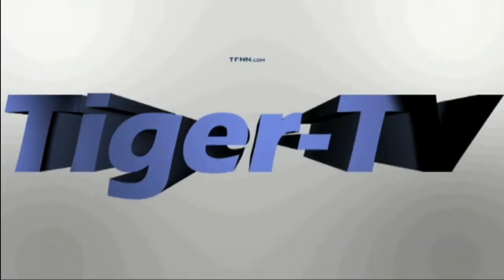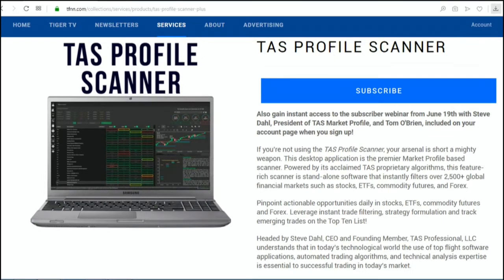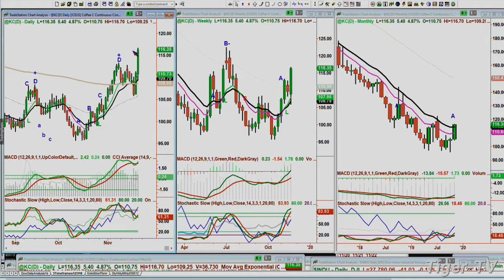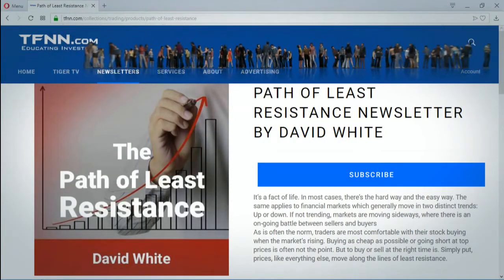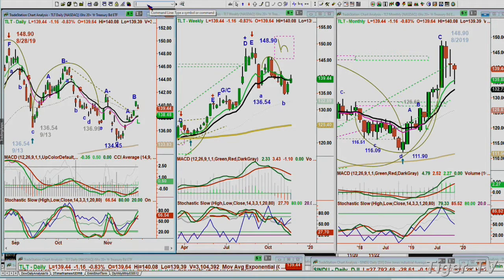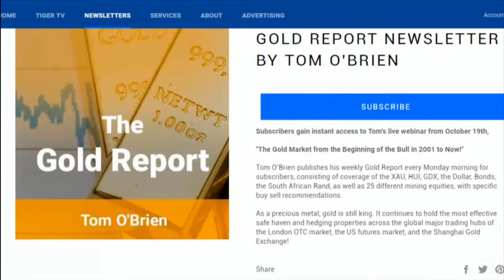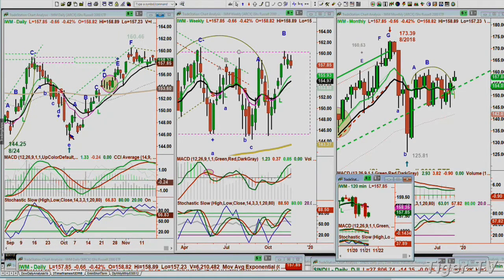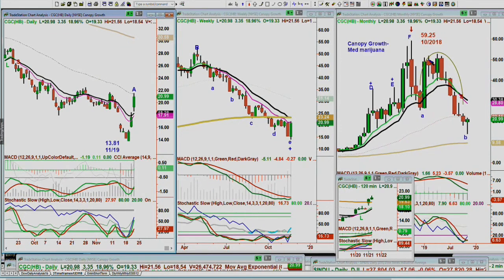November 21st, The Tiger Technician's Hour with Basil Chapman on TFNN - 2019